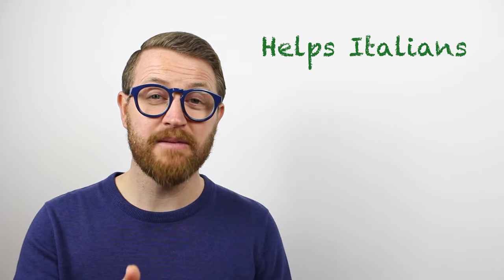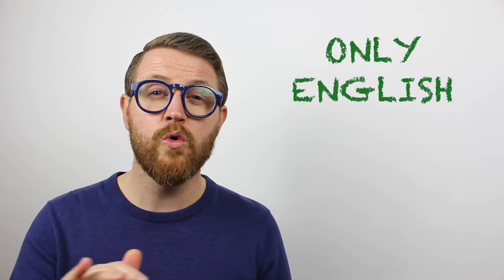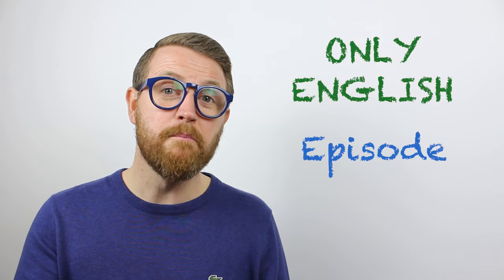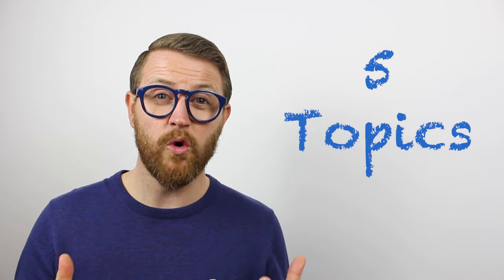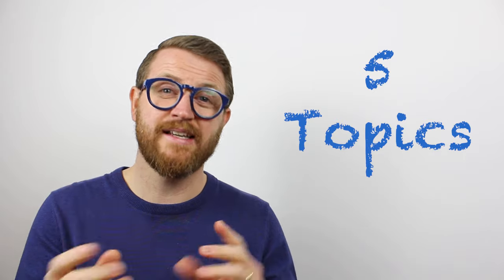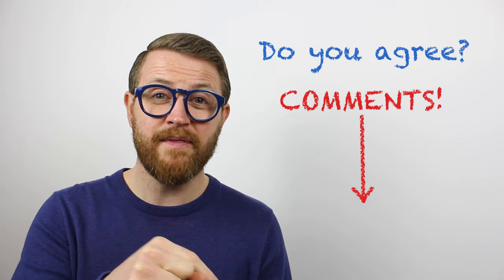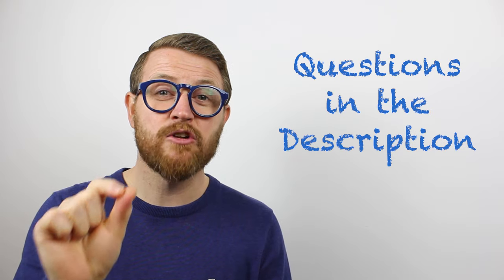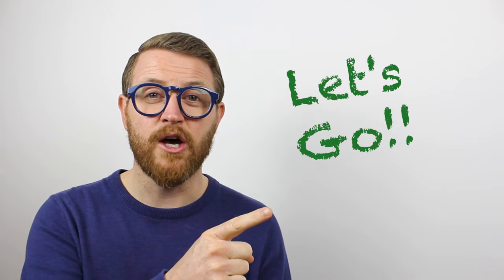ESERCIZIO DI ASCOLTO INGLESE N.2 - Migliora L'ascolto!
MIGLIORA L'ASCOLTO - Hello! Questo è il secondo ESERCIZIO DI ASCOLTO INGLESE IN UNA NUOVA SERIA 'ONLY ENGLISH'. é una seria fatto per migliorare l'ascolto! Il 'listening' può essere difficile quindi è molto importante ascoltare spesso in inglese! In questo video io PARLO SOLO IN INGLESE!!, e dopo metto delle domanda nei commenti che devi rispondere per controllare quanto hai capito!! Se capisci molto metti un 'like' e lascia tuoi risposte nei commenti!! Oggi parlo delle differenze tra Inghilterra e Italia. Enjoy the video!!!

Rispondere a queste domande. SCRIVETE LE RISPOSTE NEI COMMENTI!
1. Che significano 'Zebra crossing', 'pavement', 'roundabout' e 'lanes'.
2. Che significa 'to get used to'?
3. Che 'tipo' di minuti do ai miei studenti per una pausa?
4. Che significa 'We are not that bothered.'
5. L'inglesi escono domenica sera?